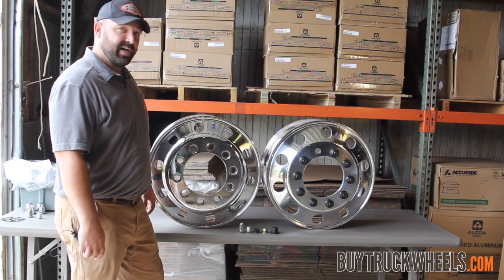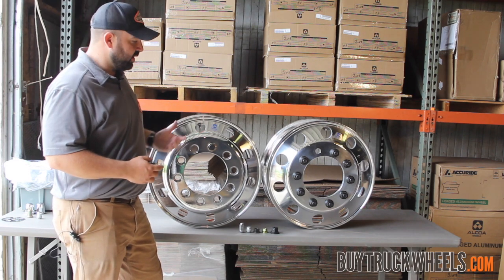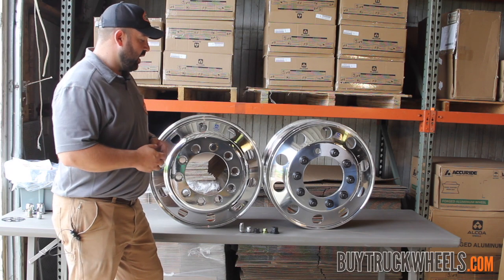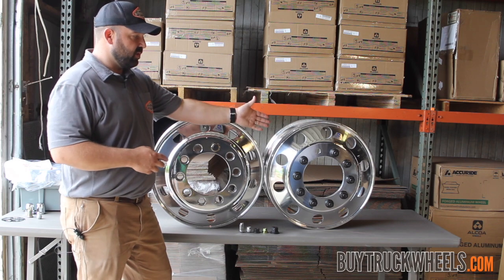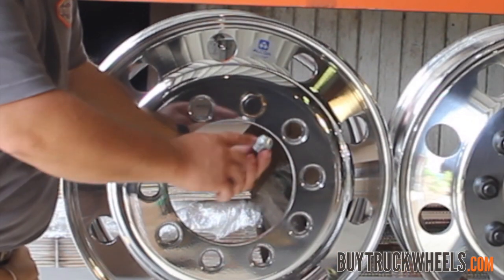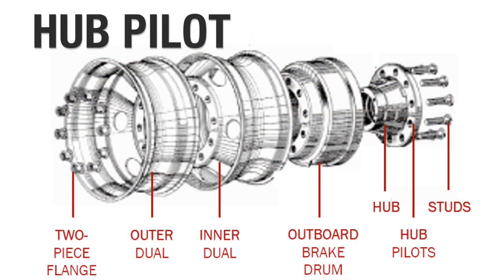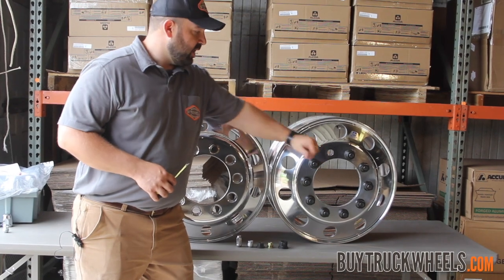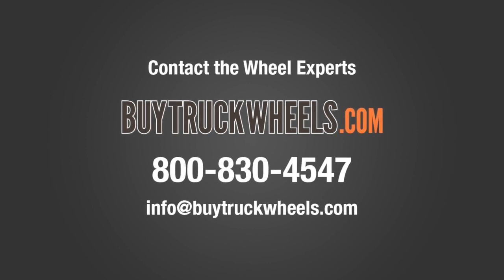Hub Pilot vs. Stud Pilot Wheels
Explaining the difference between hub-pilot and stud-pilot in commercial heavy duty wheels.